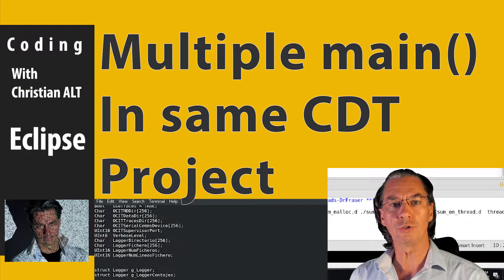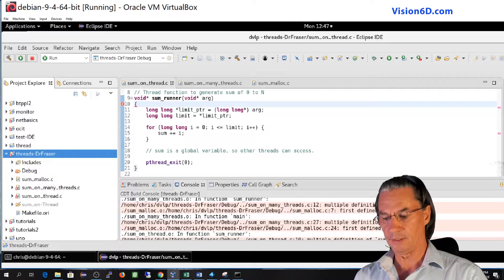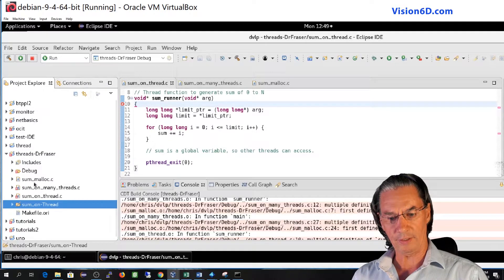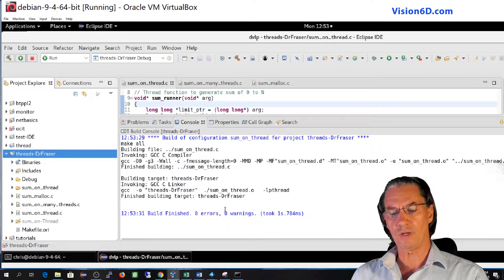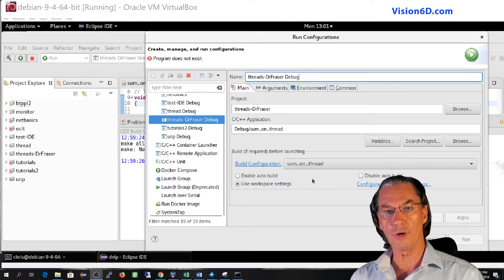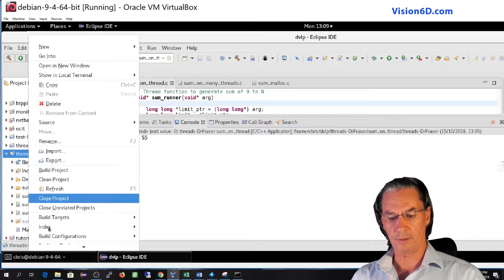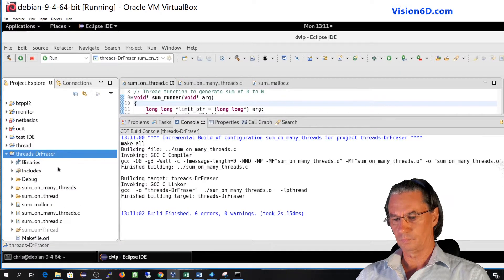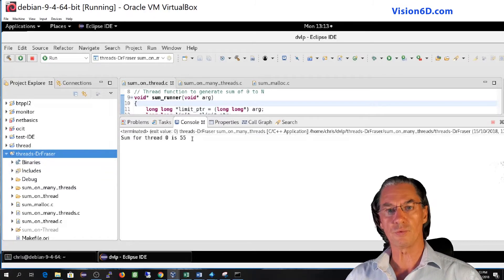Multiple main() in Project ● Eclipse CDT ● Error solving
After looking for a long time on how to solve the errors when you have multiple main() in a same project with Eclipse CDT and receiving build errors, here is a solution I found to be able to build in  Eclipse CDT.